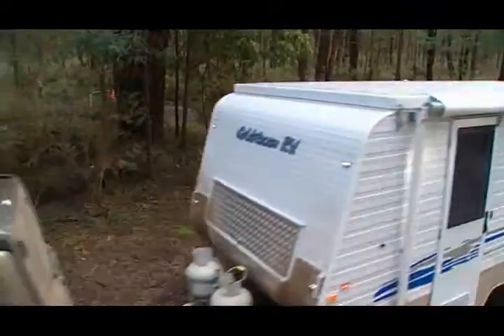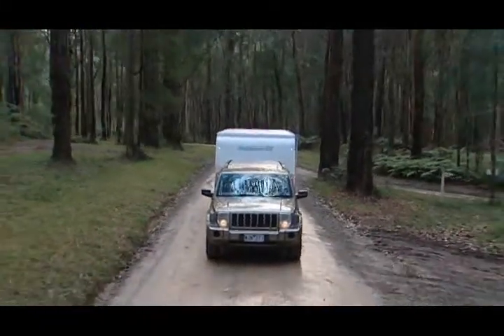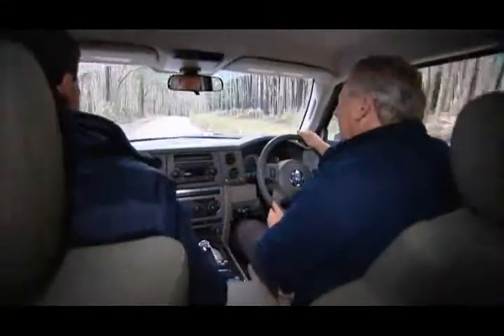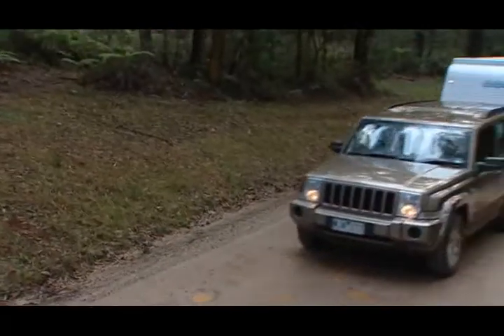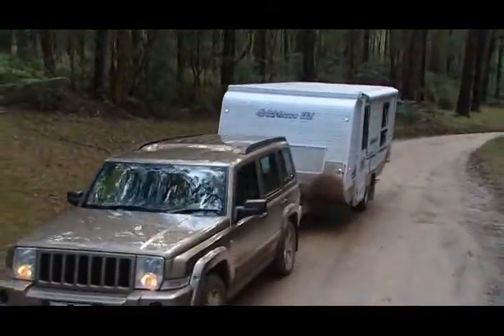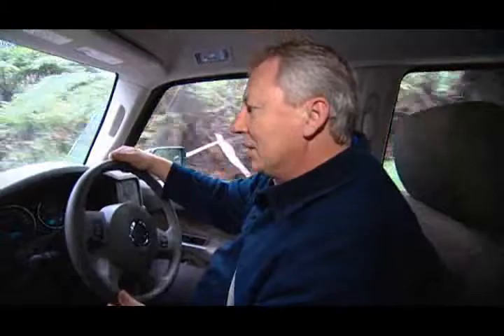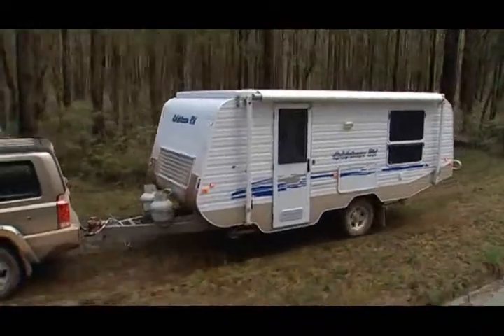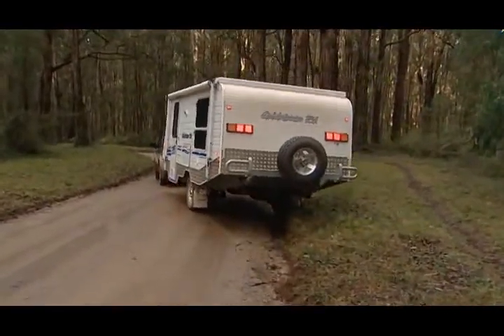Discover Down Under - Part 2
Taking Goldstream RV offroad. From the TV show Discover Down Under.